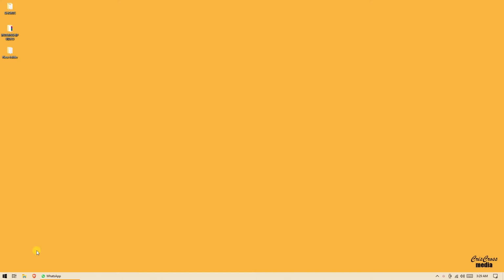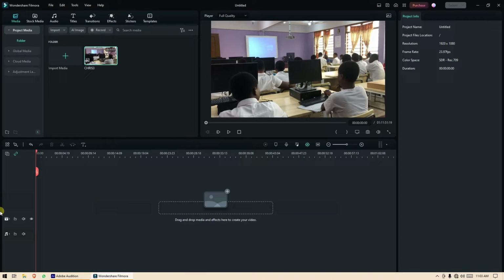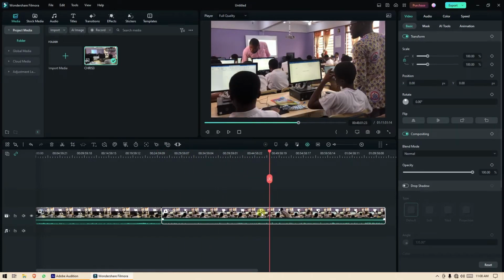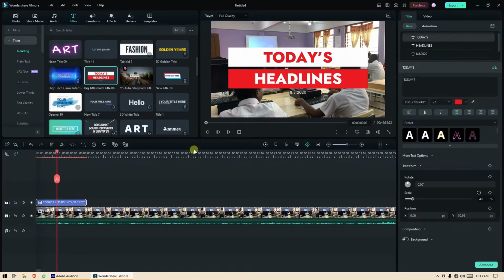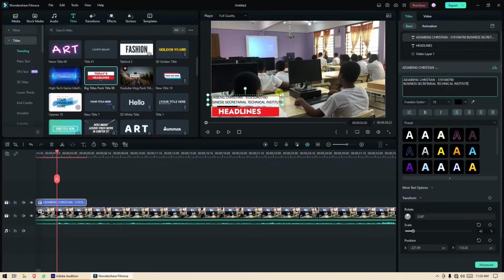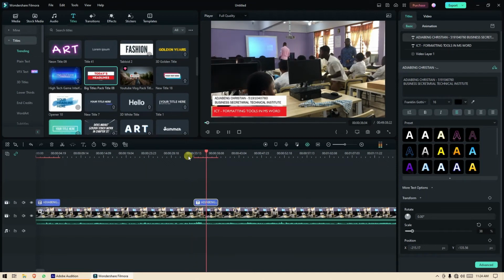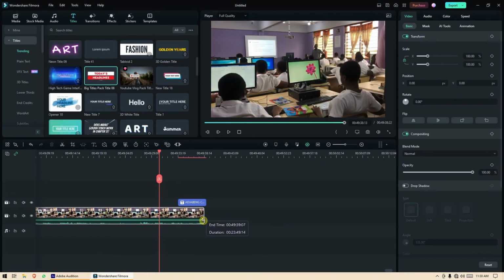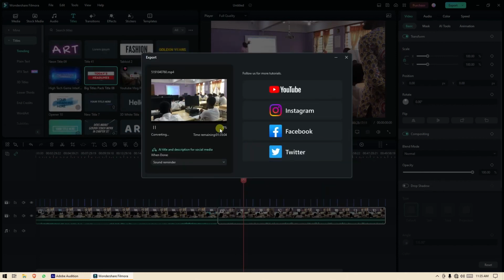EDTING YOUR VIDEO - A BEGINNERS GUIDE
EDITING YOUR VIDEO - A BEGINNERS GUIDE USING FILMORA 12 A.I